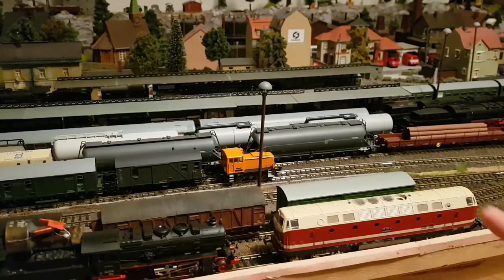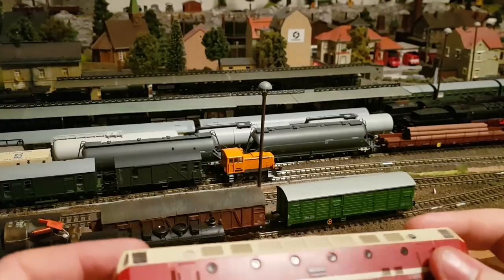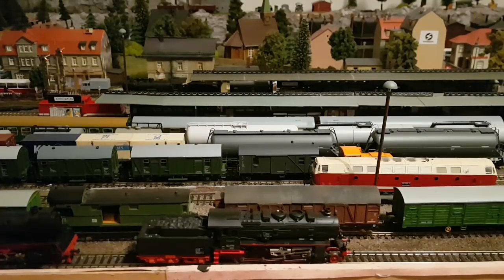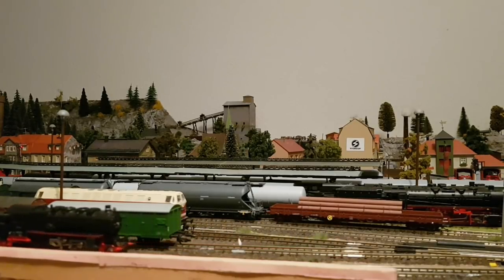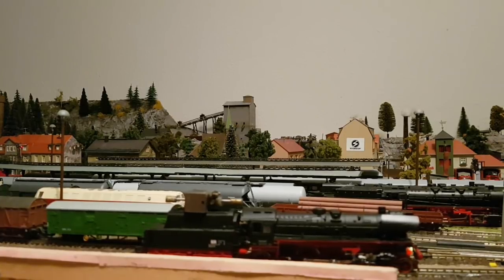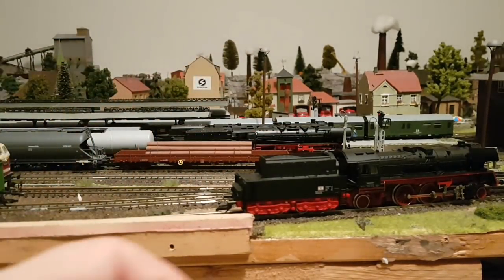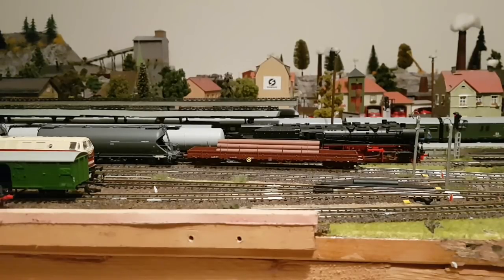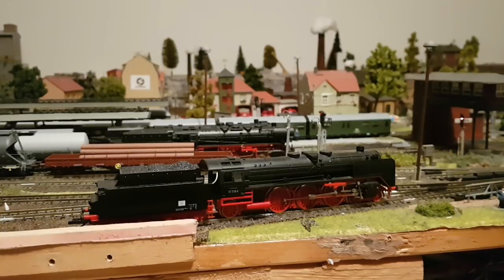TT Moba. BTTB vs. Tillig Digital mein Fazit.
Hallo Moba freunde heute geht's um meine Einschätzung welche BTTB bzw Tillig Modelle es lohnt zu Digitalisieren und welche nicht. Viel Spaß mit dem Video. Lg